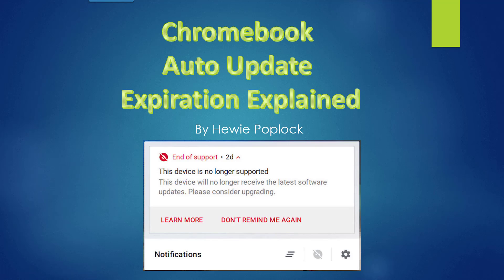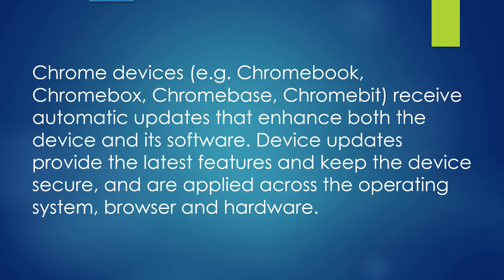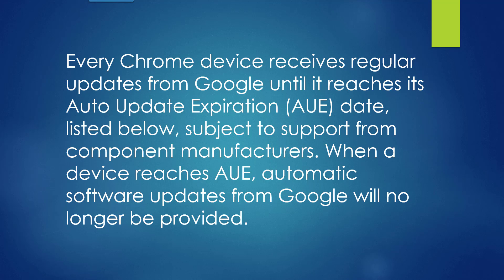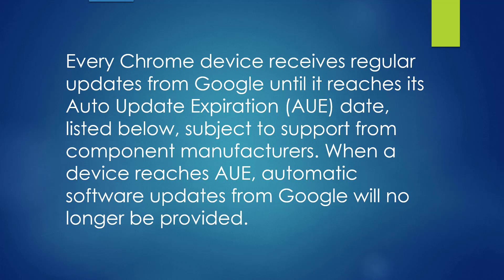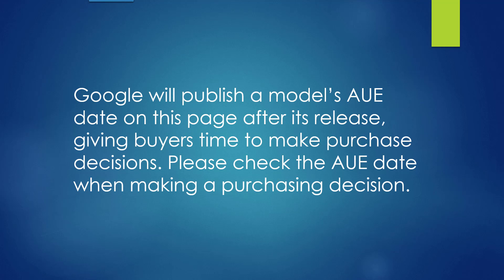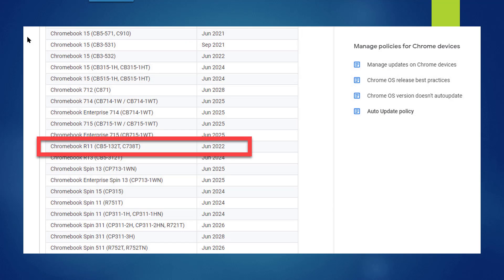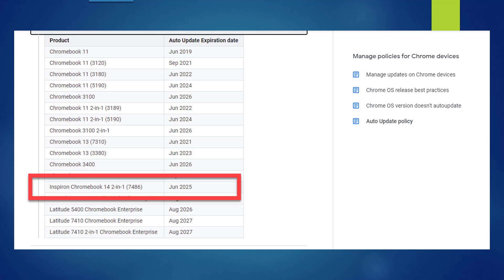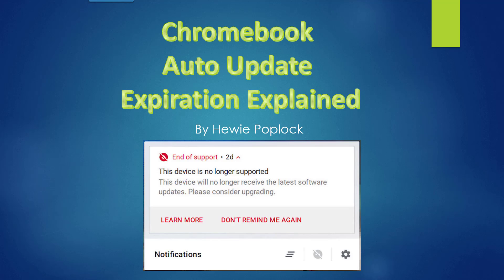Google Auto Update Expiration for Chromebooks Explanation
Understand the Chromebook Auto Expiration of the updates as shown on Learning Chromebooks with Hewie Poplock & Ron brown on December 17, 2020.